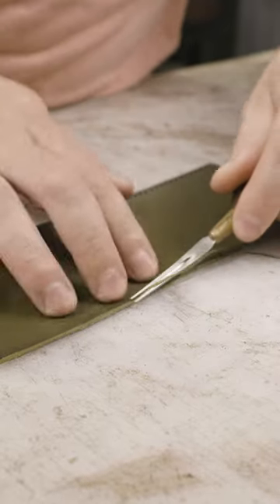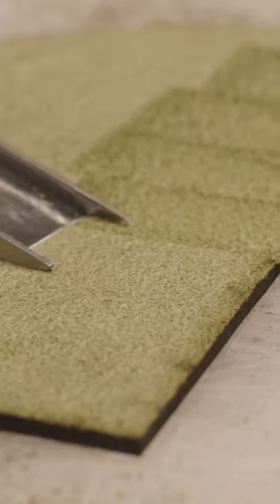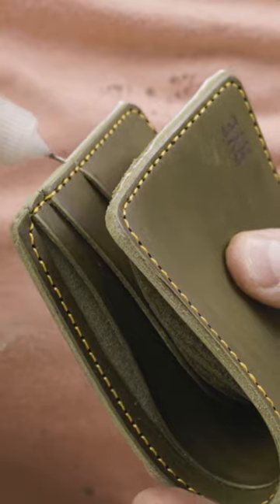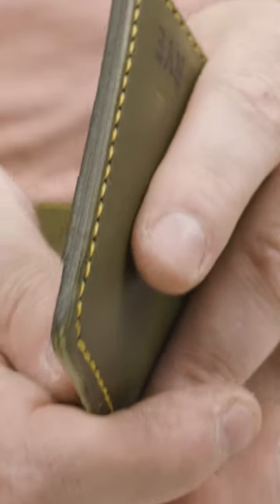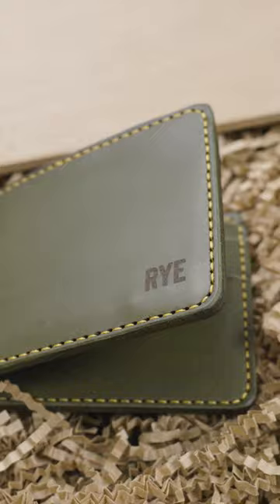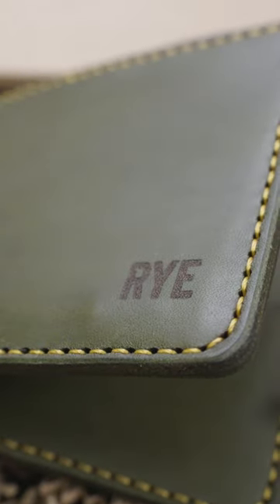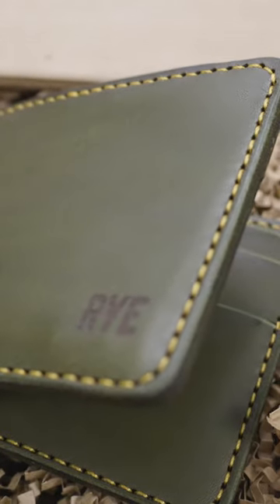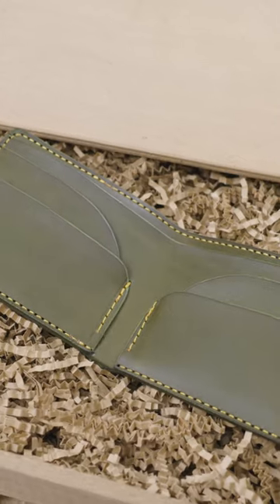Making an Olive Green Italian Leather Wallet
It's hard to fit this in 60 seconds, so if you want to see then full version click this

Used in this project:

Leather & Hardware:
• Olive Green Minerva full-grain Italian Leather (3.5-4oz)
• Vinymo #5 Thread (Citrus)

Machines & Equipment:
• Glowforge Basic

Hand Tools & Finishers:
• Tokonole (clear)
• Canvas Cloth
• Tandy 1/8" Double Sided Tape
• Binder Clips
• Wing Divider